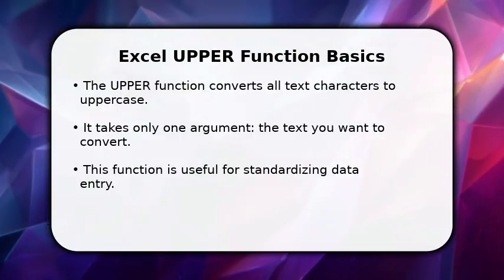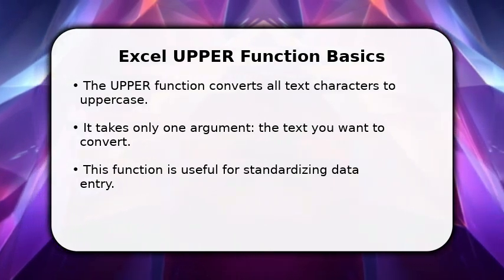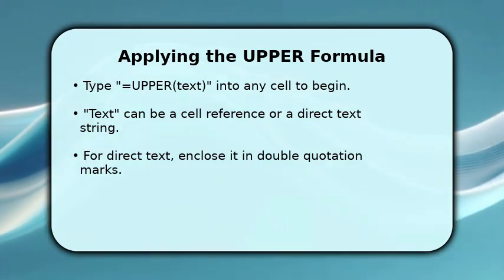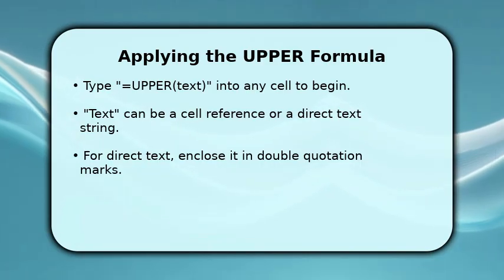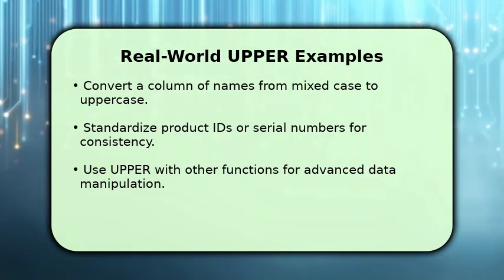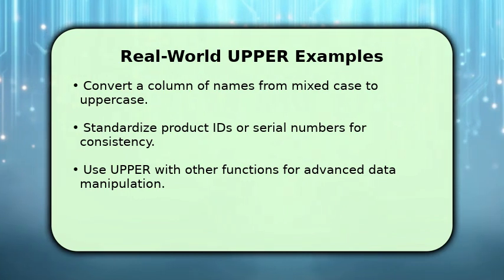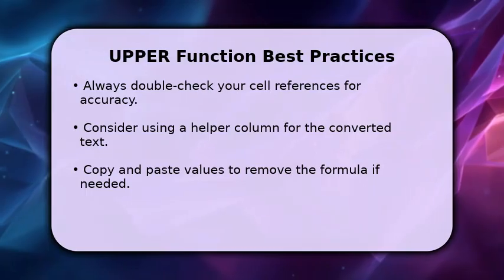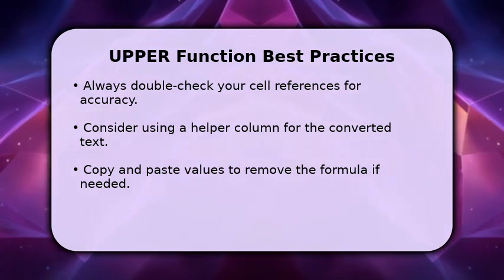How to Use Upper Formula in Excel (NEW 2025)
▸ (t) Learn how to use the UPPER formula in Microsoft Excel to convert text to uppercase. In this video, we will show you step by step how to use the UPPER function to format your data. Whether you are a beginner or an experienced user, this tutorial is for you.

excel upper formula, upper function excel, convert text to uppercase excel, excel formulas tutorials, how to use upper formula in excel